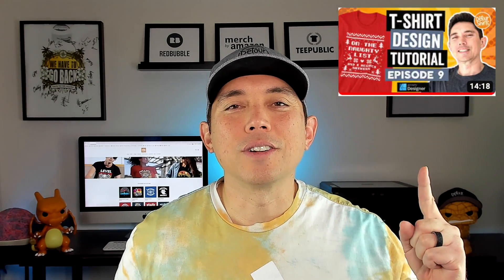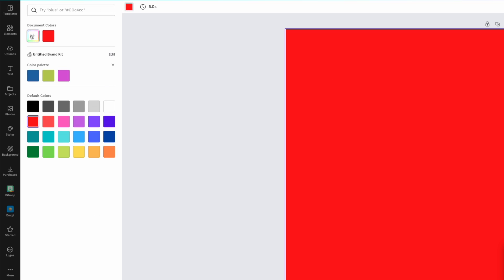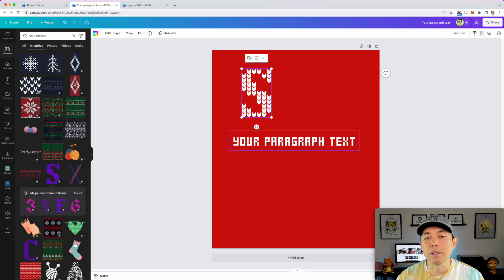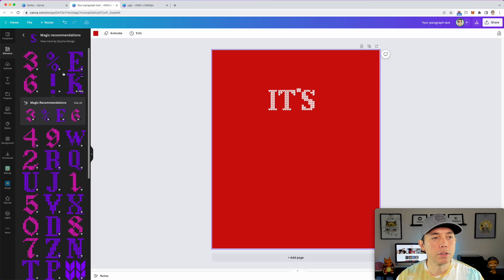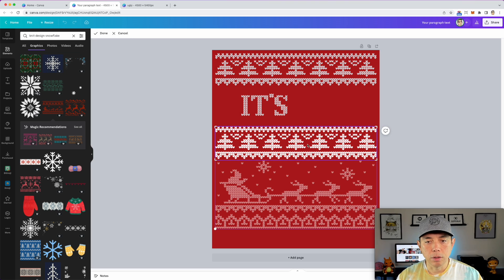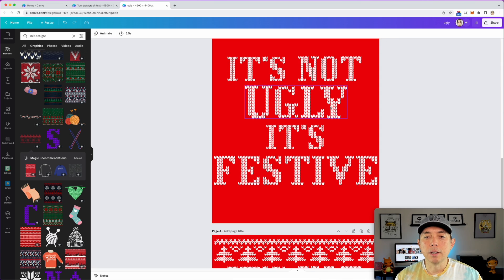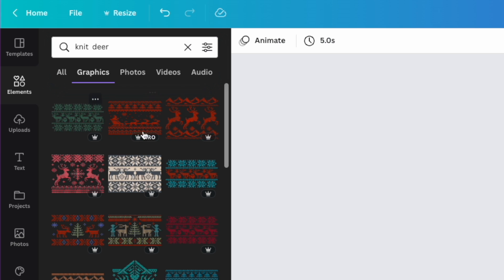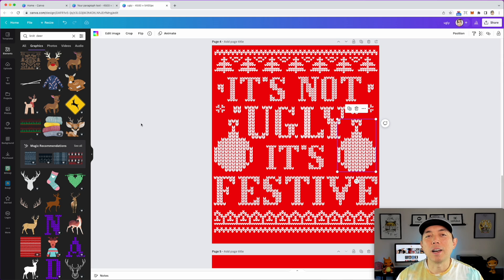Using Canva to Create 100s of Ugly Christmas Sweater Designs to sell on RedBubble, Amazon and More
Ugly Christmas Sweater Canva